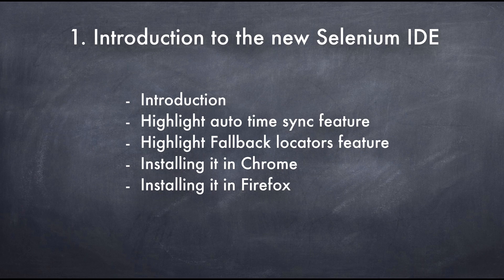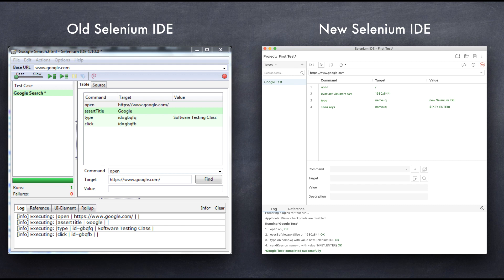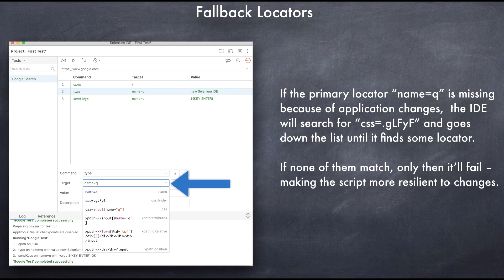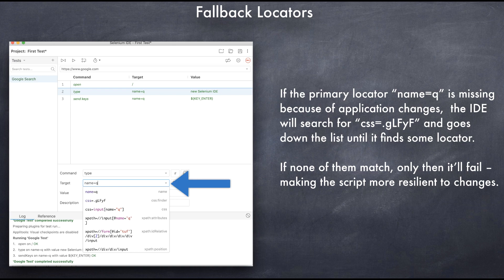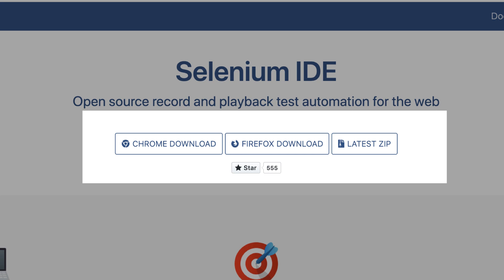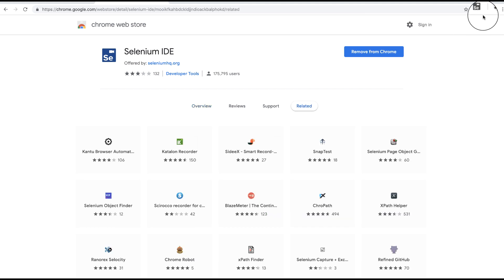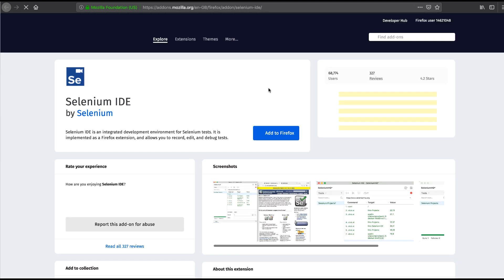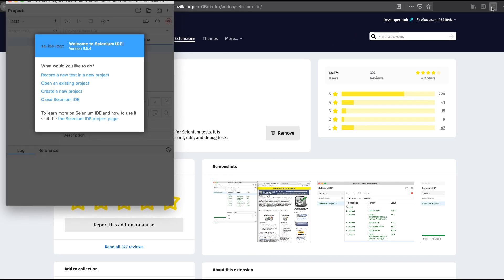1. Introduction to the new Selenium IDE (2019)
In this video, we'll introduce the new Selenium IDE and show how to install it. Specifically, we'll talk about the following:
- Introduction
- Highlight auto time sync feature
- Highlight Fallback locators feature
- Installing it in Chrome
- Installing it in Firefox